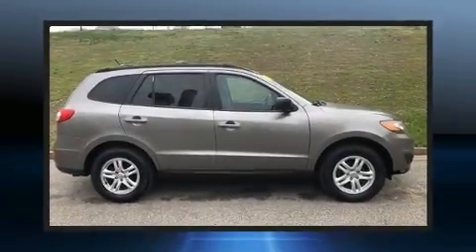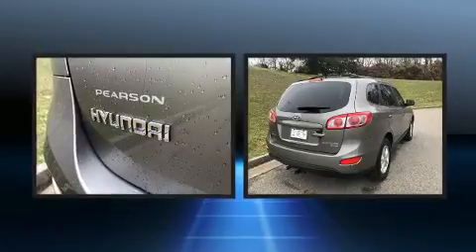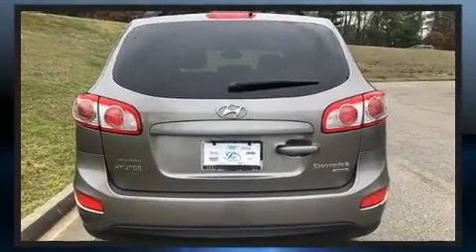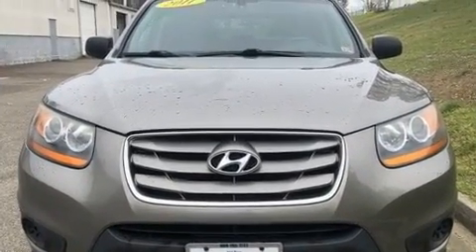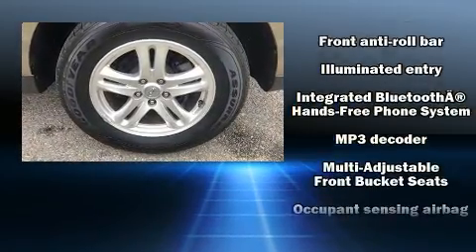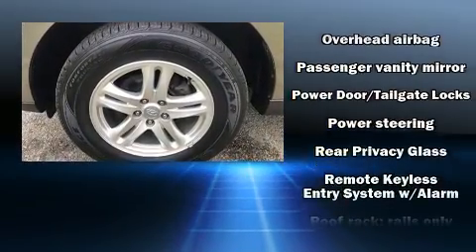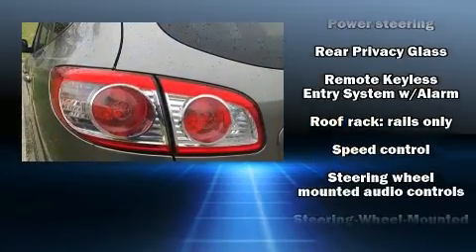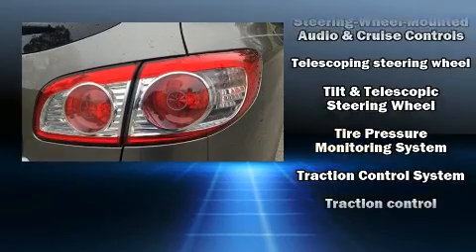2011 Hyundai Santa Fe GLS in Henrico, VA 23294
West Broad Hyundai
8903 West Broad Street
in Henrico, VA 23294

The 2011 Hyundai Santa Fe. A 3.5 liter V-6 engine pairs with a sophisticated 6 speed automatic transmission, and for added security, dynamic Stability Control supplements the drivetrain. All wheel drive provides for safe passage, regardless of road or weather conditions. Top features include remote keyless entry, 1-touch window functionality, a tachometer, a built-in garage door transmitter, front bucket seats, air conditioning, cruise control, and power windows. Side curtain airbags deploy in extreme circumstances, shielding you and your passengers from collision forces. It also arrives with a Carfax history report, providing you peace of mind with detailed information. Our sales reps are knowledgeable and professional. They'll work with you to find the right vehicle at a price you can afford.